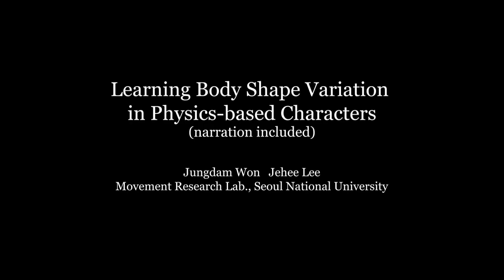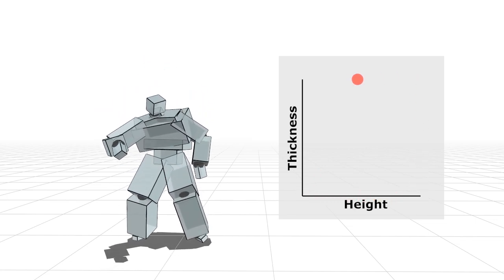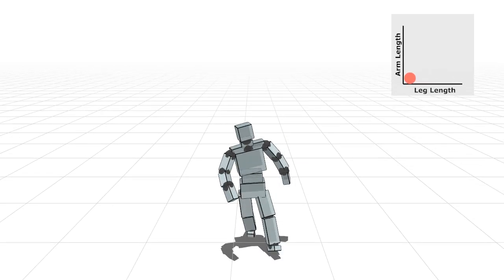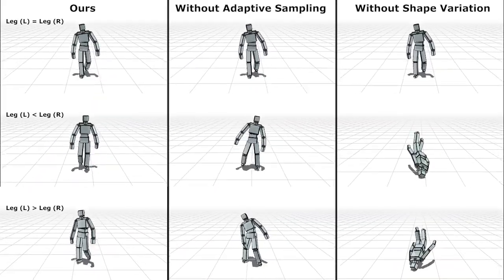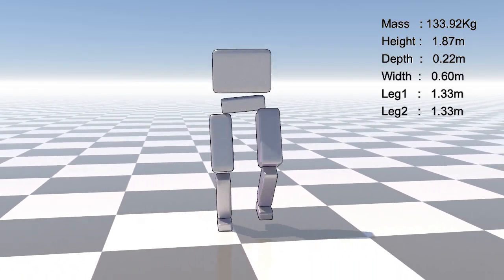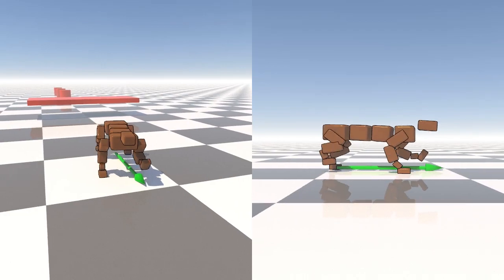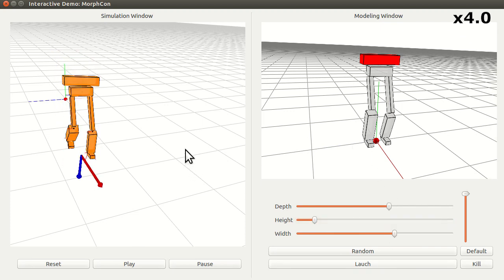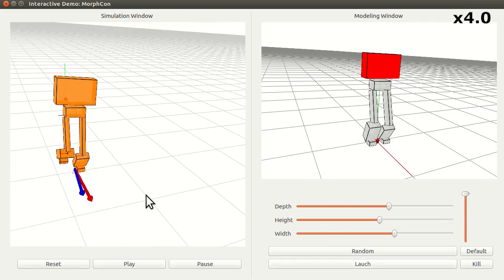Learning Body Shape Variation in Physics-based Characters (SIGGRAPH Asia 2019)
Project Page

Abstract

Recently, deep reinforcement learning (DRL) has attracted great attention in designing controllers for physics-based characters. Despite the recent success of DRL, the learned controller is viable for a single character. Changes in body size and proportions require learning controllers from scratch. In this paper, we present a new method of learning parametric controllers for body shape variation. A single parametric controller enables us to simulate and control various characters having different heights, weights, and body proportions. The users are allowed to create new characters through body shape parameters, and they can control the characters immediately. Our characters can also change their body shapes on the fly during simulation. The key to the success of our approach includes the adaptive sampling of body shapes that tackles the challenges in learning parametric controllers, which relies on the marginal value function that measures control capabilities of body shapes. We demonstrate parametric controllers for various physically simulated characters such as bipeds, quadrupeds, and underwater animals.

Publication

Jungdam Won and Jehee Lee. 2019
Learning Body Shape Variation in Physics-based Characters
ACM Transactions on Graphics, 38, 6, 207 (SIGGRAPH Asia 2019)